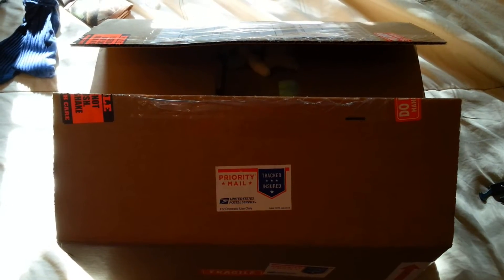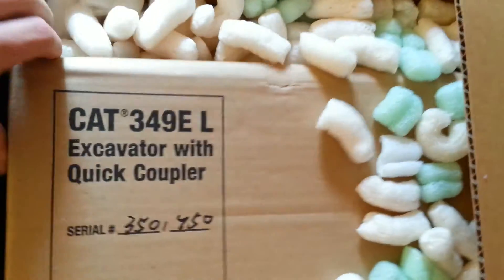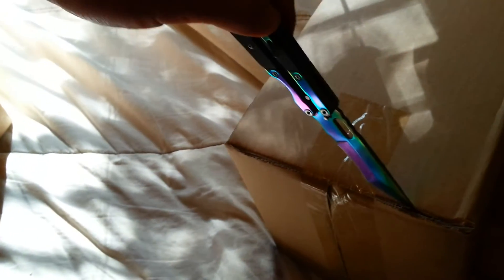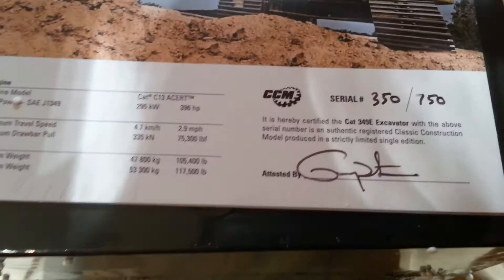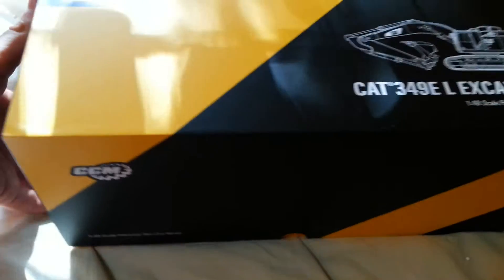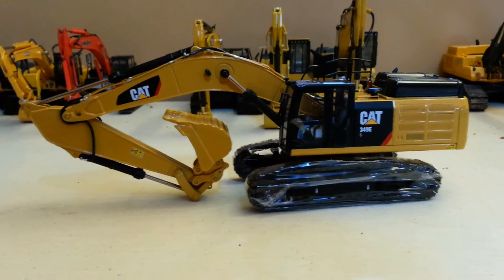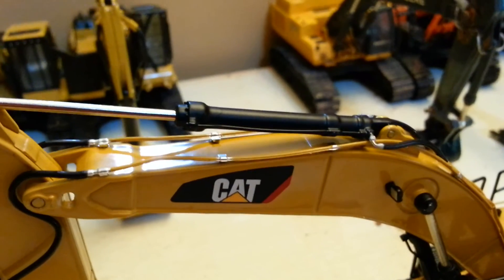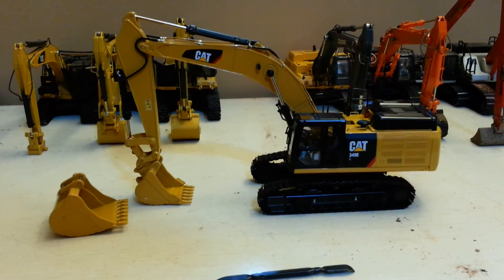CRAZY MODEL UNBOXING!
Yee haw yezzir its been a long time a comin ill tell you hhhwut. Super excited, thanks for the viewage